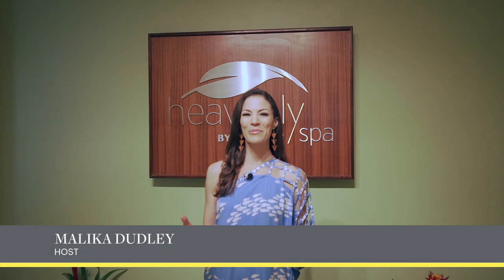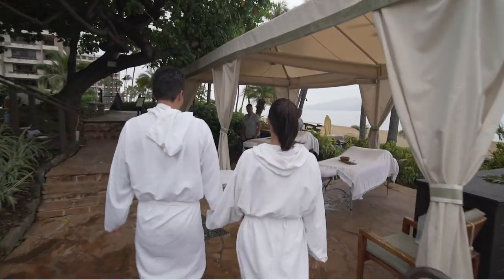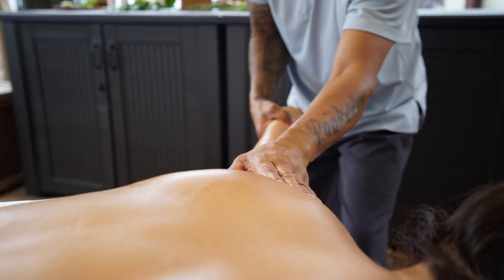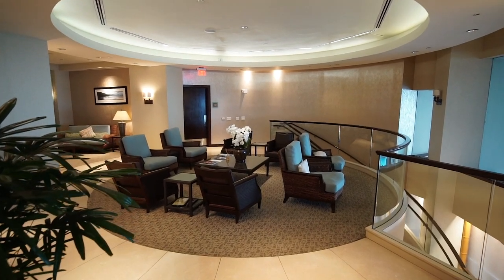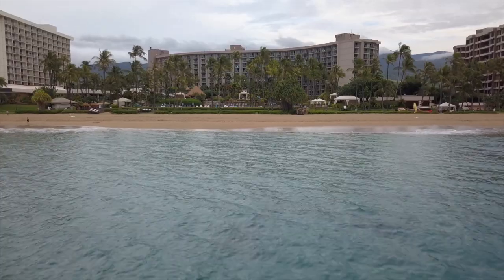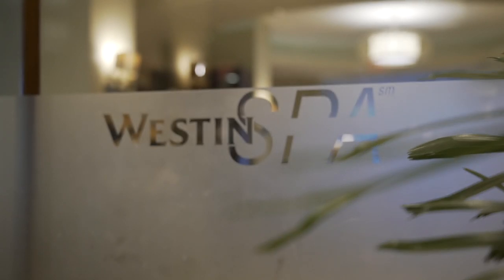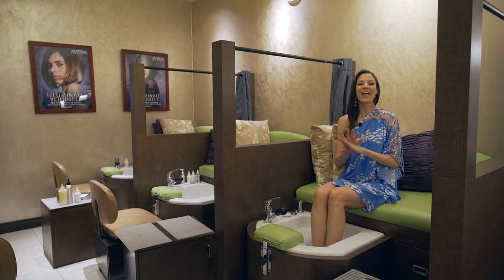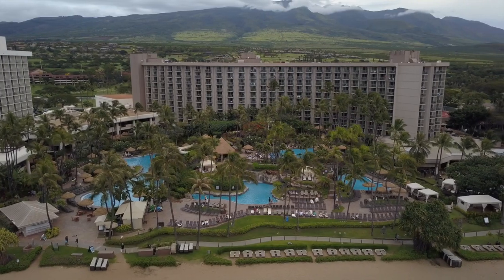Heavenly Spa by Westin Maui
Unwind amidst a luxurious oceanfront setting with breathtaking views of famed Ka’anapali Beach. Awaken your senses, immerse your mind and rejuvenate your spirit in a soothing sanctuary of tranquility. Every element of your spa visit is designed to help you feel at your best.